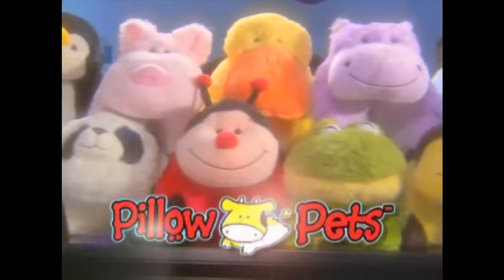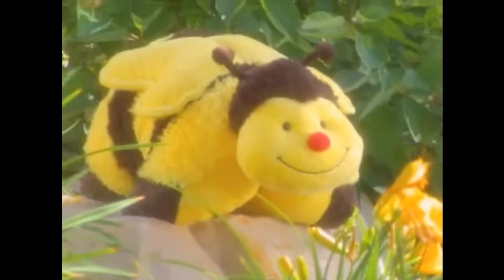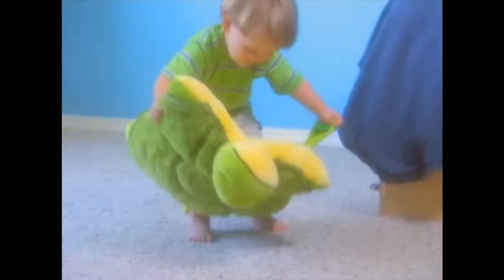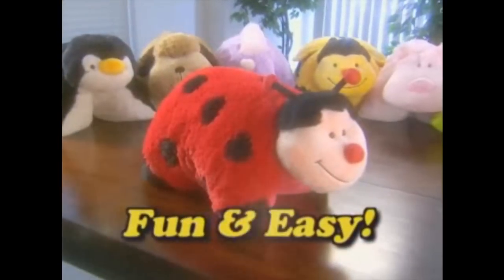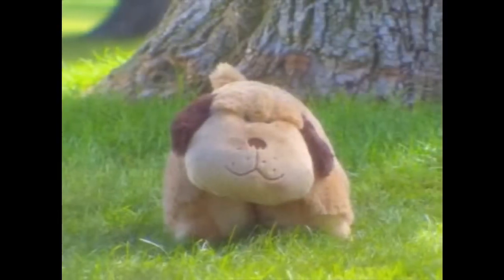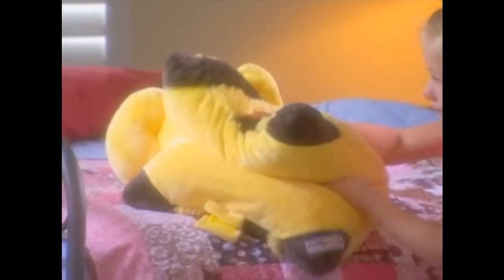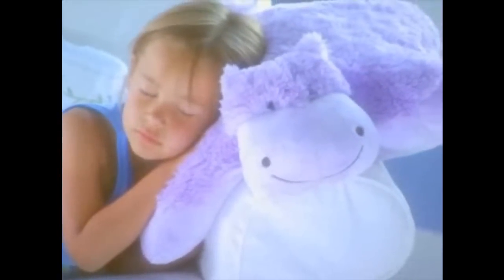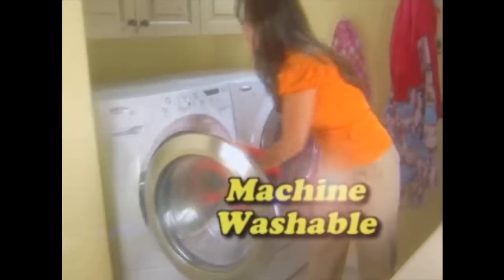My Pillow Pet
We have the biggest selection of "My Pillow Pets" available on the internet.
Sizes Available: Small 11" and Large 18"
Blankets and Backpacks are available

Usually ship within 24 hours by USPS with Priority Mail
Other shipping methods are available